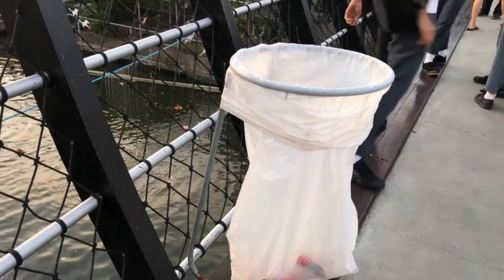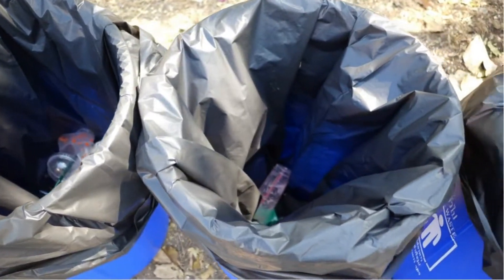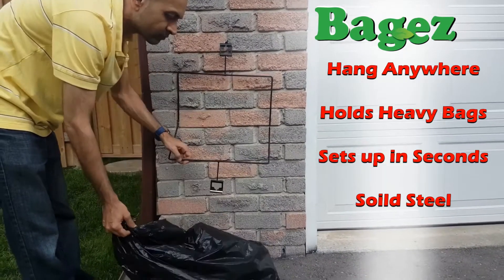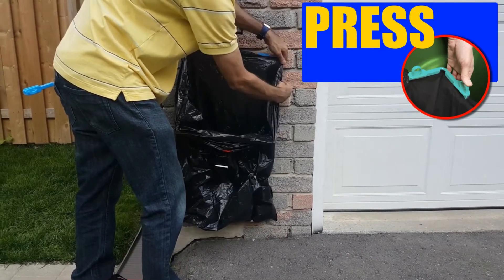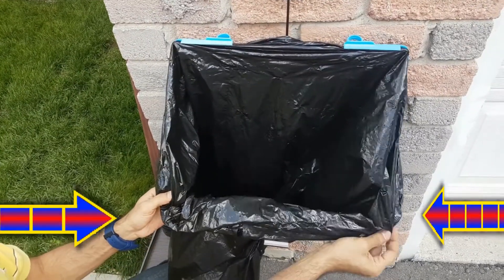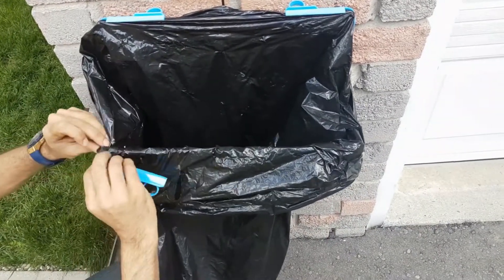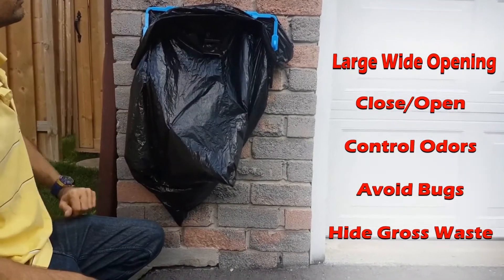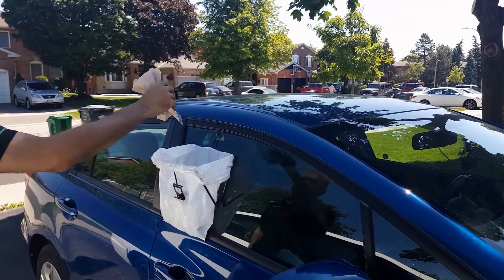Wall Mounted Folding Garbage / Hanging Trash Bag Rack | BagEZ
BagEZ is an adaptable wall mounted garbage can. A Hanging multi functional folding rack to Use as a Waste Can for Outdoor Indoor Trash.

Planning is vital, before going camping especially now in 2020 as space is limited.
and extra safety measures are needed. Folding and making your stuff portable  space when traveling
BagEZ takes care of the waste on your backpacking trekking adventure
It’s small, compact, & light, making it ultra-portable.
The best thing about BagEZ is, that it adapts to just about any type of holder you want.
Here we show you how to set BagEZ up as a hanging garbage can. Discreetly wall mount or hang bags, or hang off a pole hook, or hanger loop.
Stand bags open on the ground, or hang them off a picnic table, tree branch.
Check out the different videos, to check out how you can set up BagEZ to suit your needs.
Available in 3 sizes, for a compact trash solution,  in your home, or on the go in the car, RV or camper, or pet poop station to hold large bags open for your empties, and trash without creating a mess!
Designed for every bin need, BagEZ is one of those useful things, that makes bagging trash easy. Hanging trash bags at parties, & picnics in parks, or at sporting events, to yard work, gardening, autumn leaves, and patios is convenient.
Basically anywhere you need a portable trash can that's compact, sturdy, easy to set up and takedown or move, along with the obvious fact that it's easy to empty with no mess do deal with!
The folding frame has allows for some excellent features.
Its Sturdy frame folds & Lifts off the trash back for easy emptying.
Heavy-duty steel frame holds up against rough use and abuse in any weather.
BagEZ secures bags up to 55 lbs (25 kg)
The durable clips are designed to accommodate while holding trash bags in place,
Yet easy to remove and release bags when they need replacing.
Strong windy conditions are not an issue, BagEZ gets more stable as more trash is added, holding it in place.
The small size Holds grocery & trash bags of various sizes, depending on the function needed.
While the larger frame fits larger bags, depending on the set up.
From drawstring to the everyday flap tie, with BagEZ we go with the saying if it’s a bag, it’ll work.
Use BagEZ for easy reusable disposal, with any recyclable or degradable, compostable, or any old plastic trash bag.
keep campsite, recreational vehicles and other areas clean.

BagEZ is Light weight making it perfect for Roadside and community litter pick up, beach cleanup Drives, and More. Outdoor waste is easily managed by using BagEZ as When Camping or as a Tailgate trash bag.

BagEZ Trash Bag Holders or Garbage Bag Loop Makes Disposing Waste And Cleaning Easy.